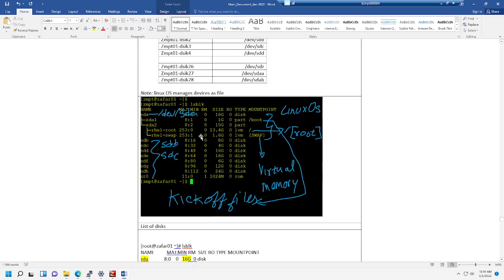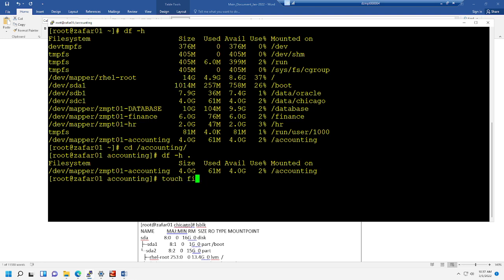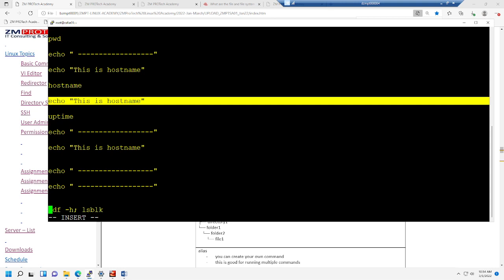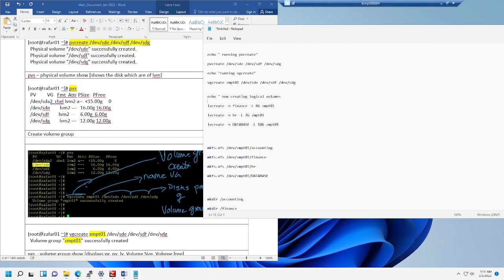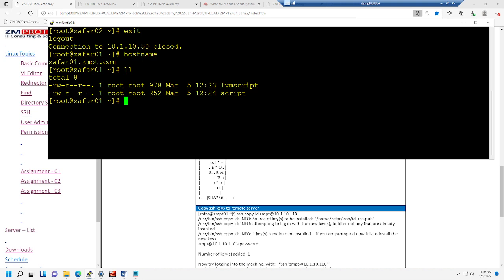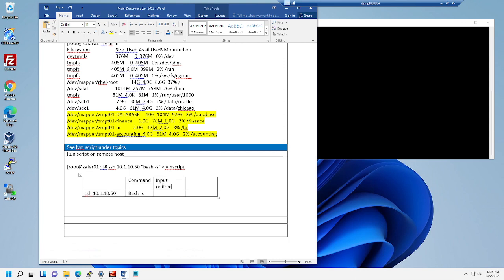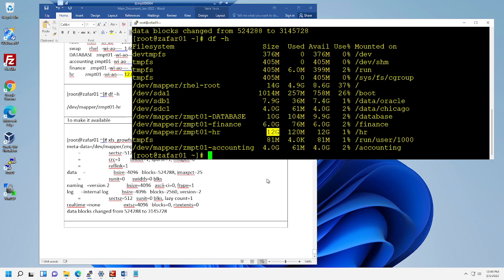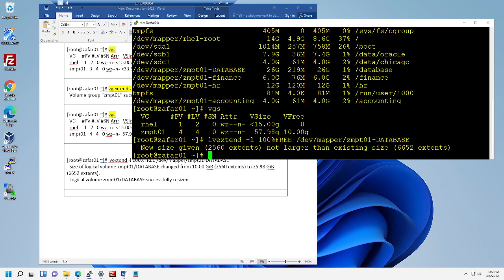ZM PROTech Linux Academy 03-05-2022 0353 by Zafar Mohiuddin